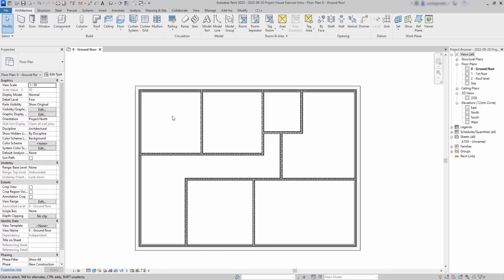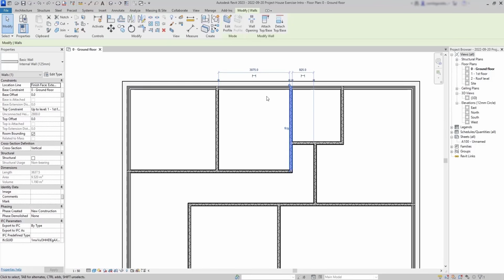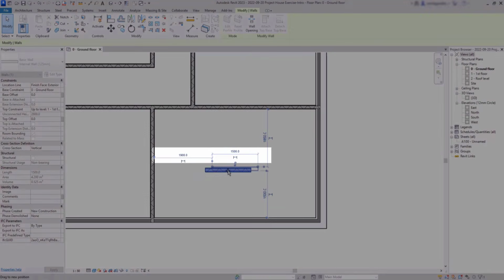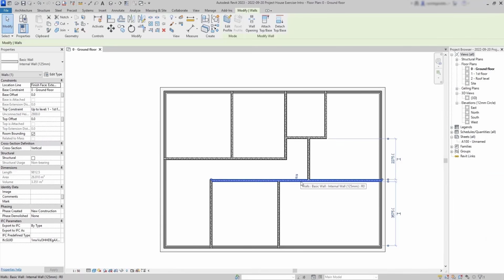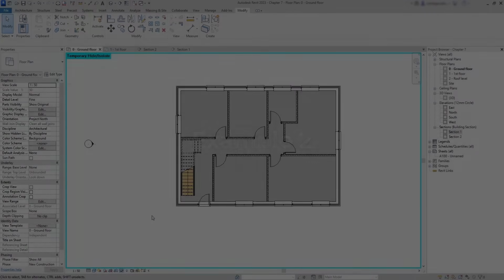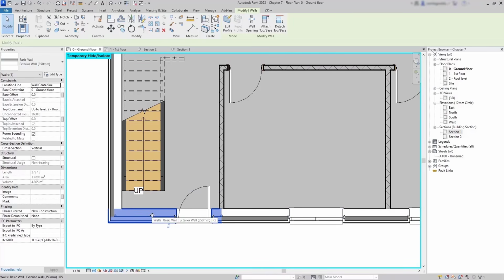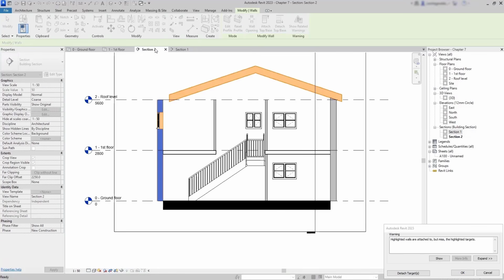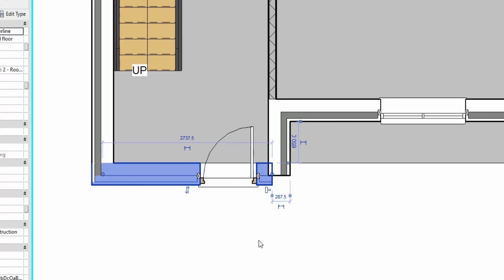Revit: How to Edit Dimensions to Move Walls Accurately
Tutorial for Beginners to Edit the Temporary dimensions to change walls position plus extra tip (Split a Wall)
0:00 Intro
0:27 Move and Align Walls
4:50 Split and Modify Exterior Walls